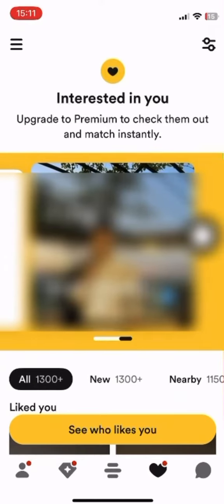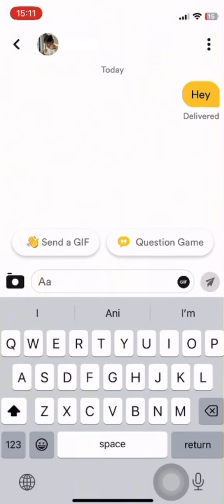How to Start A Conversation on Bumble (Quick & Easy!)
Ready to master the art of starting a conversation on Bumble? Dive into our latest video for quick and effective tips on initiating those meaningful chats. Whether you're looking for love, friendship, or just a great conversation, we've got you covered. Say goodbye to awkward icebreakers and hello to confident connections. Join us for a brief yet insightful guide that will have you navigating Bumble conversations like a pro in no time. Let's make those matches count – watch now!